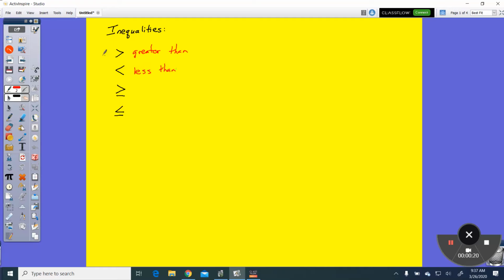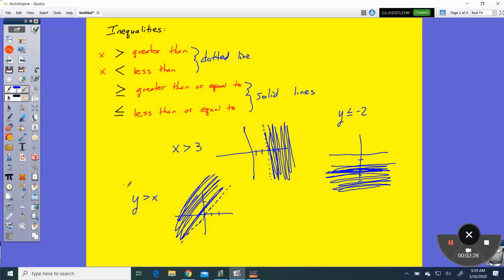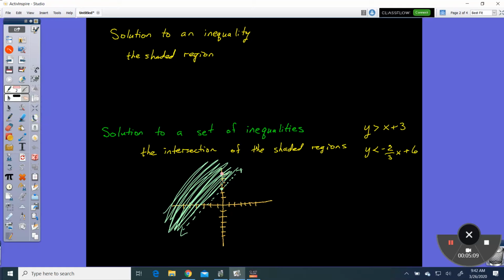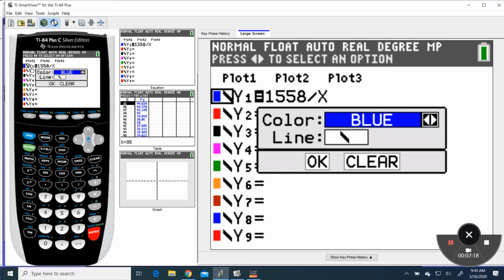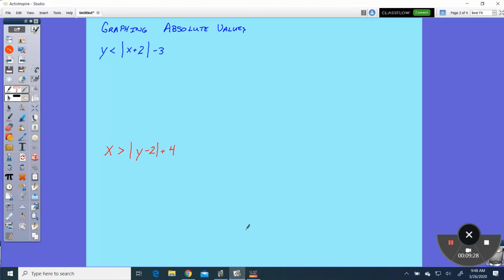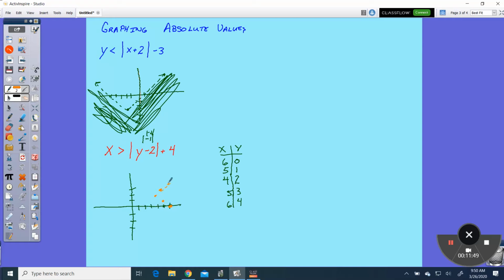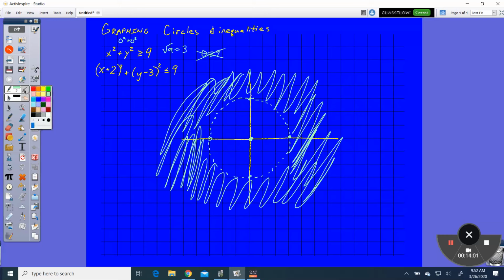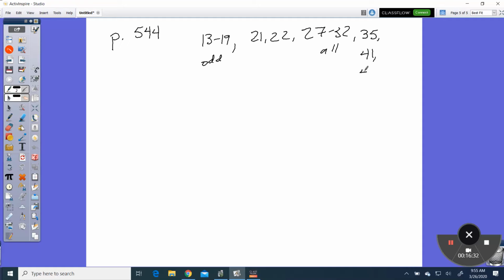College Algebra ch 5 5 page 544 system on inequalities notes